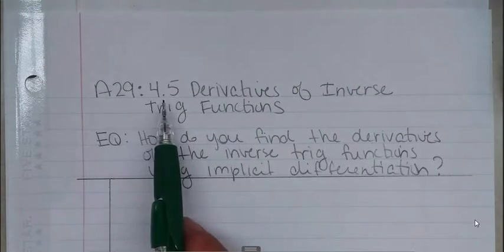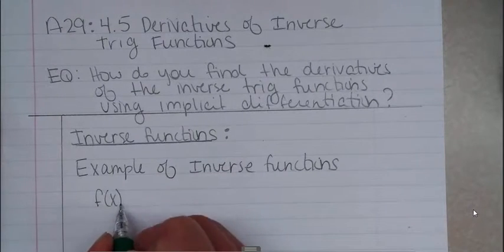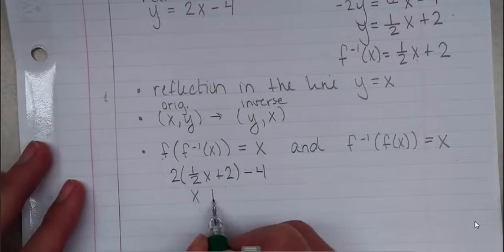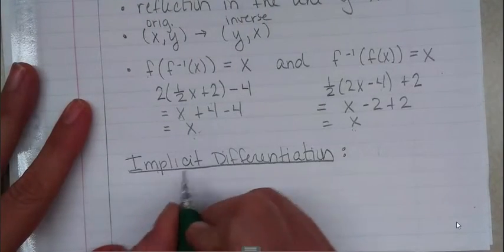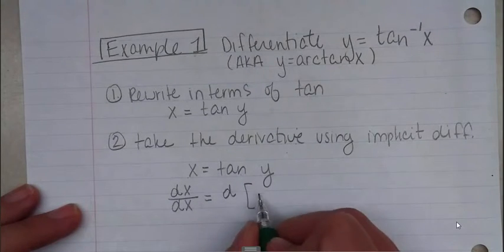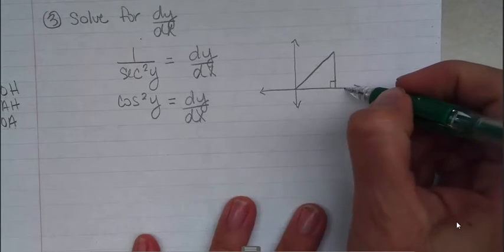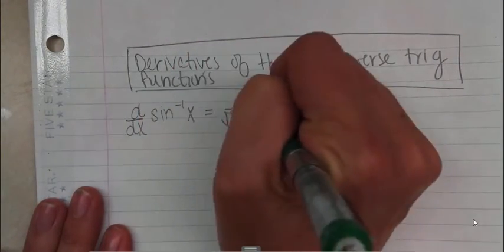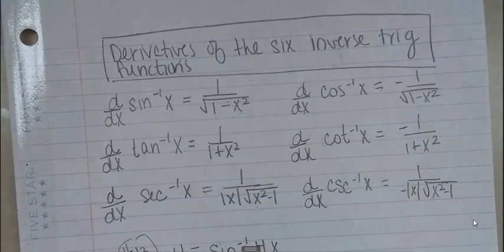4.5 Derivatives of Inverse Trigonometric Functions